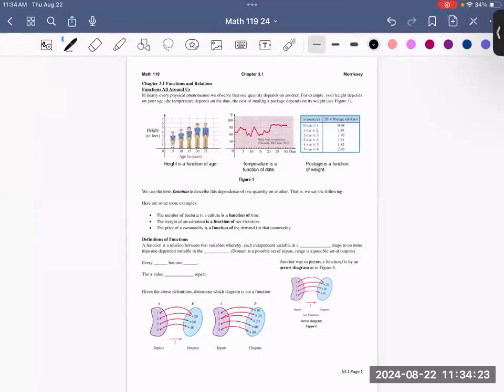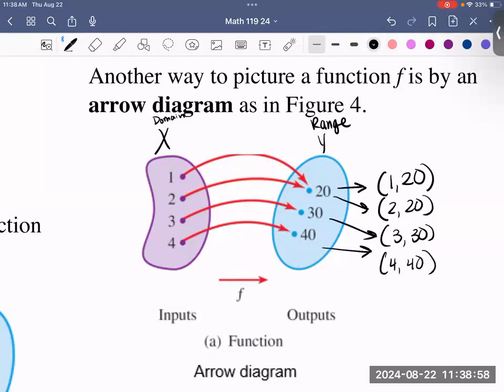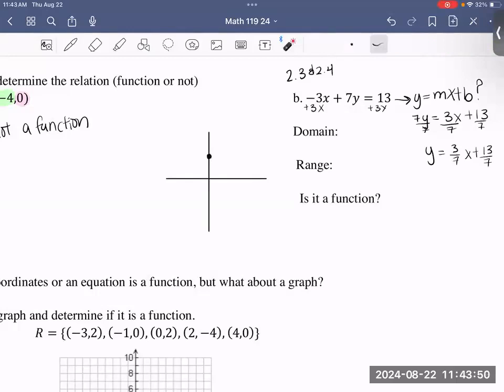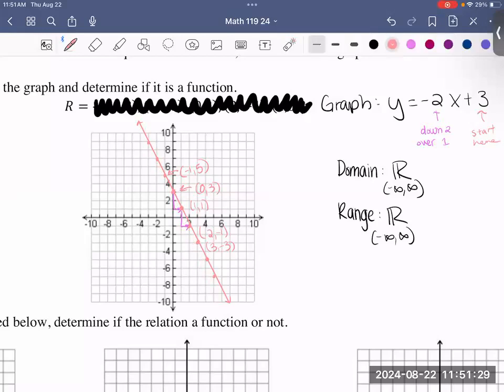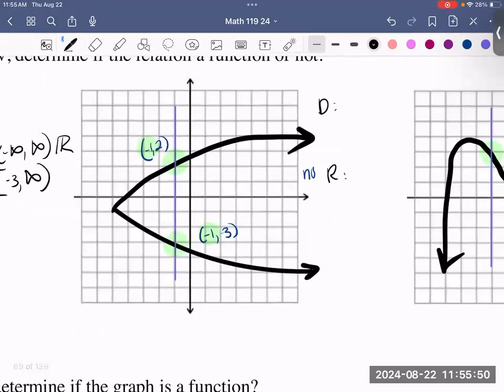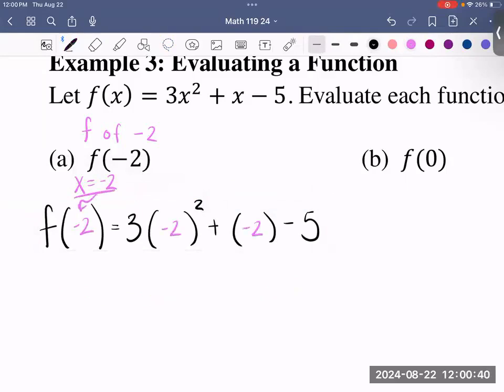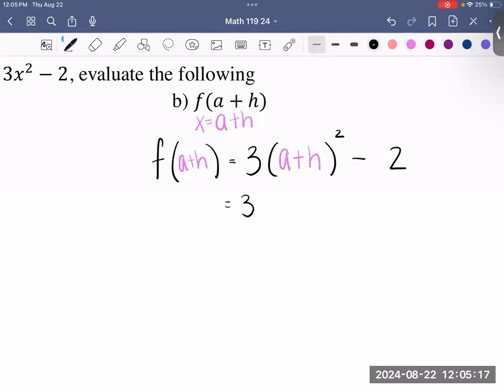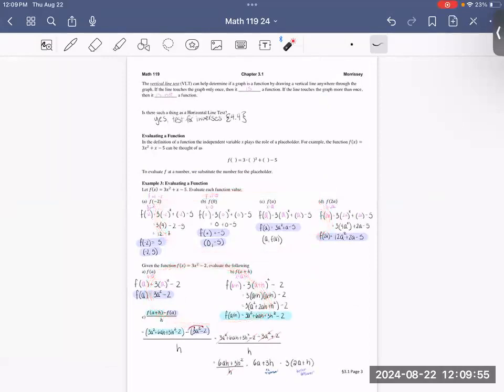Math 119 Chapter 3.1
In this section we learn what makes a function, how to test for a function as well as how to evaluate monomials and binomials in a function.

**Watch Chapter 3.1 Domains to complete the set of guided notes.